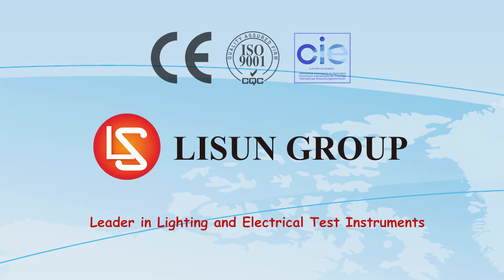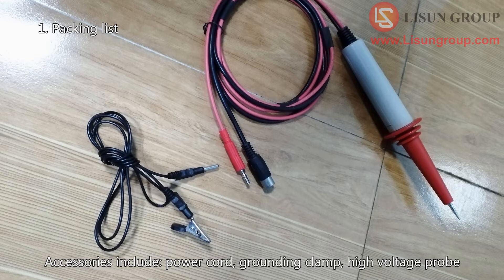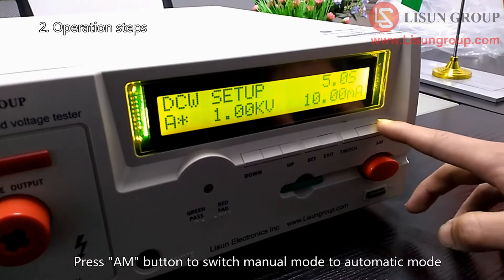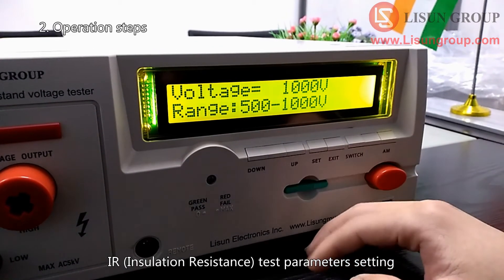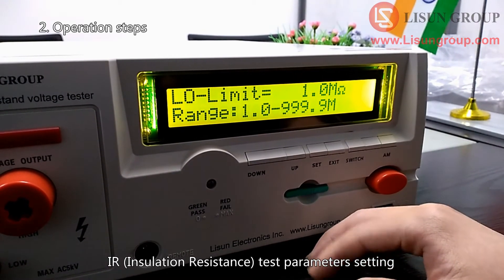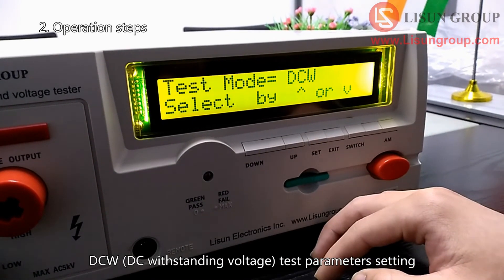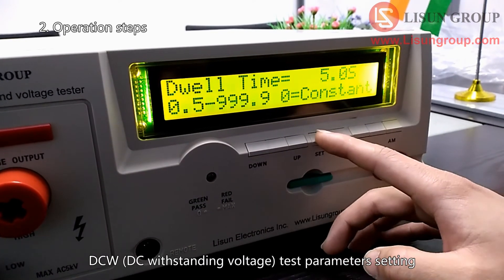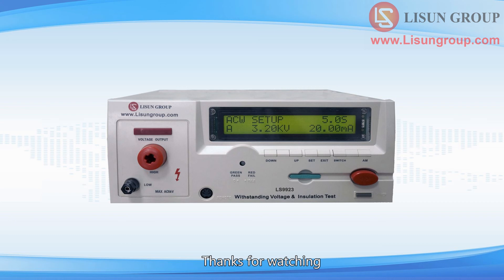LS9923 Programmable Withstanding Voltage & Insulation Test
LS9923 programmable withstand voltage & insulation tester use to do electricial products safety parameters measurement. it's widely application at household appliances, electronic instrument, electronic equipment, electronic components and wires & cables industry, etc safety test. It fully meet the IEC60335-1, GB-16916.1,  GB-4706.1, GB-7000.1, GB/T-24344, IEC60598-1 Standard.